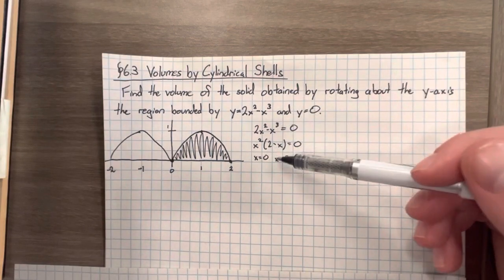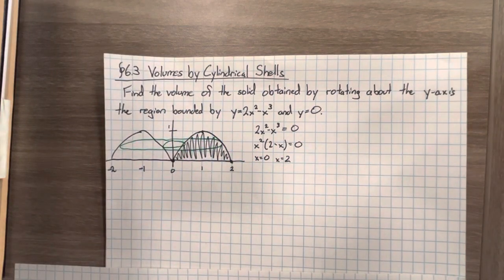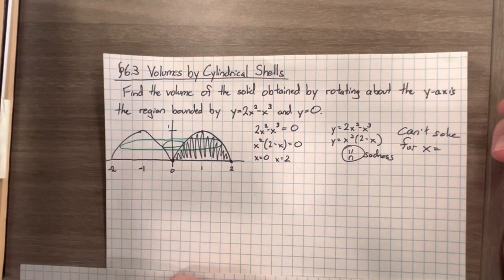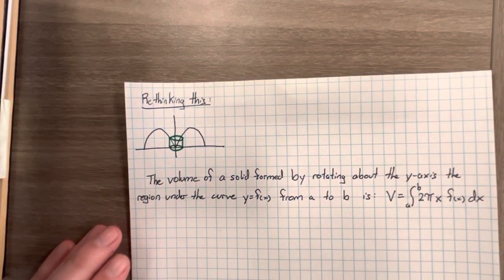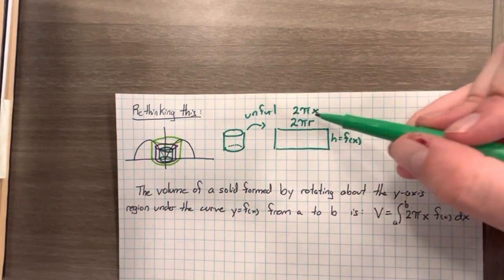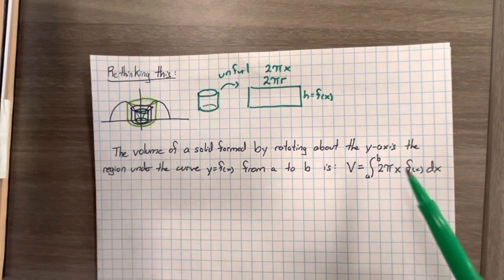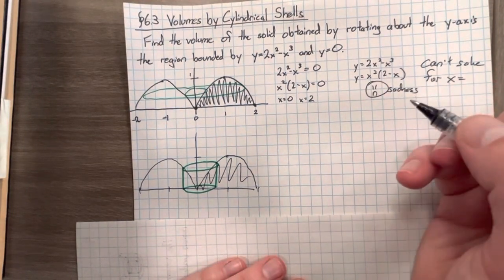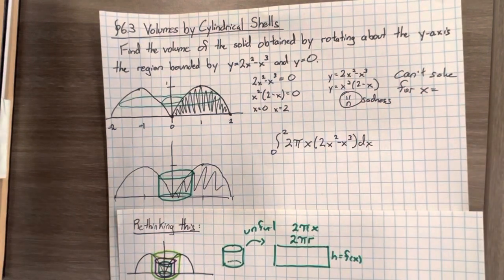6.3 volumes by shells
Hw 6.3 #3-7